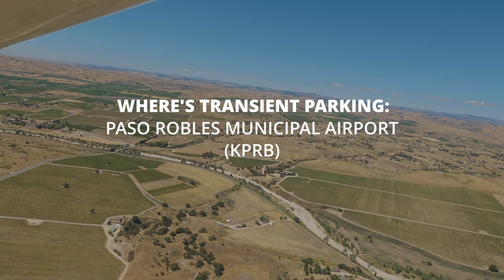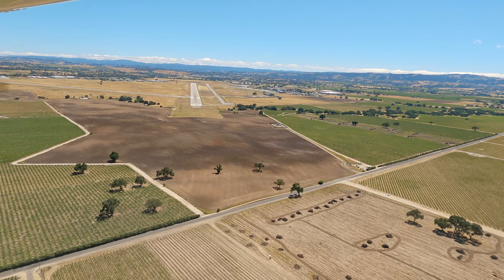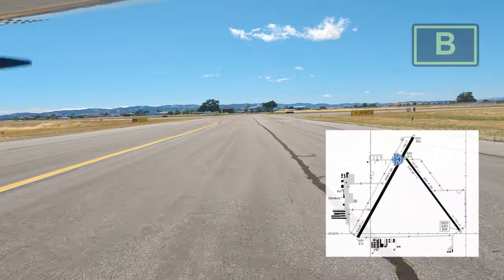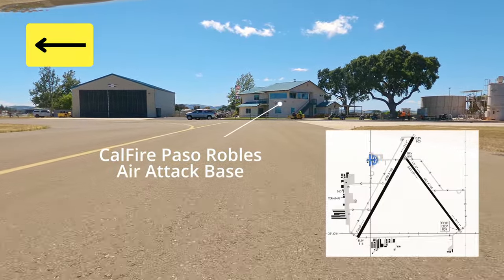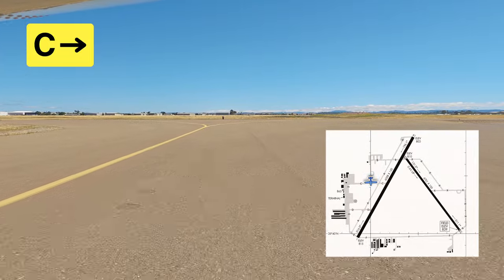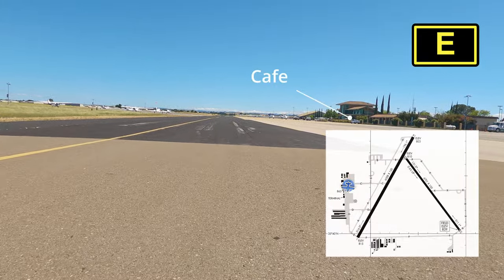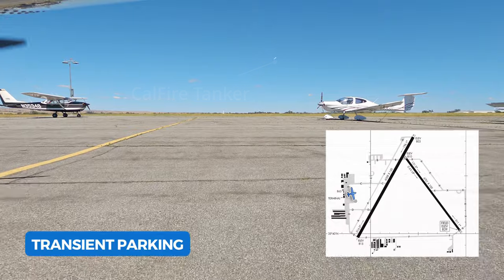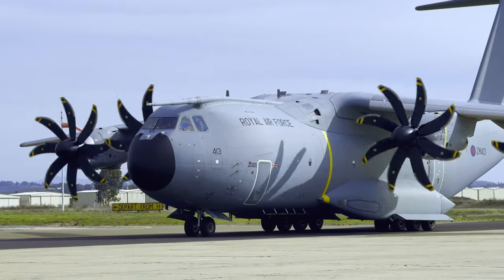Paso Robles Municipal Airport (KPRB) | WHERE’S TRANSIENT PARKING | Paso Robles, California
Fly with us into the military support facility Paso Robles Airport on Runway 19. The transient parking at this airport is served by awesome ACI Jets.

TRANSIENT PARKING
You’ll find 17 transient parking spots with chain tie-downs across from the Terminal and Taxiway E. Do not park in front of the Terminal – this area is reserved for Jets being serviced by the FBO. Cost for parking (including overnight) is FREE!

FUEL
Full-service fuel can be provided by ACI Jets for a premium. Self-service fuel is available south of the Terminal (near intersection of Taxiway D & Taxiway E).

CREW CAR / CAR RENTAL
Call ACI Jets prior to your arrival to verify a crew car is available. ACI Jets will help coordinate a rental car for your Paso Robles visit is needed.

FOOD
Joe’s One-Niner-Diner is a great place for a meal and looks out onto the ramp. It’s a very fun place to be when military aircraft show up. Open 7 days a week 7am-2pm.

And speaking of military….

KPRB is considered a military support facility for nearby Camp Roberts, Camp San Luis Obispo and Fort Hunter-Leggit so it’s highly likely you’ll find military here often. We’ve seen blackhawks, RAF A400s, C-130s and other military aircraft here – it’s always a treat!

Don’t miss the amazing Estrella Warbird Museum. Great volunteers and docents, wonderful display of WWI & WWII planes and vehicles, munitions and check out the impressive collection of cars. Fly in and taxi toward the approach end of Runway 31 / East end of Taxiway F and you’ll find dedicated airplane parking for the museum.

Wineries, Hearst Castle, Cambria and Morro Bay are all less than 1 hour away! Grab a rental car and enjoy the beauty Central California has to offer.